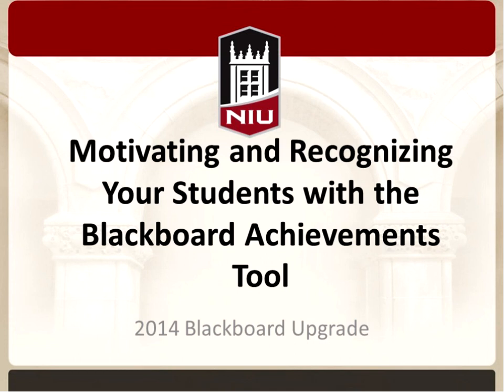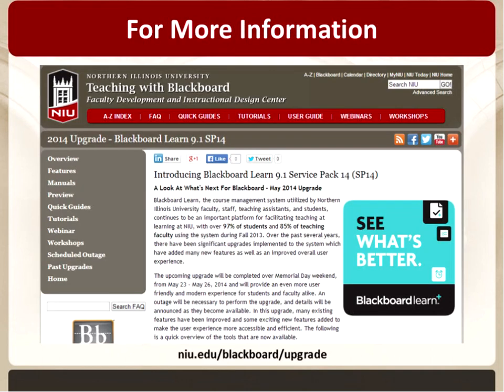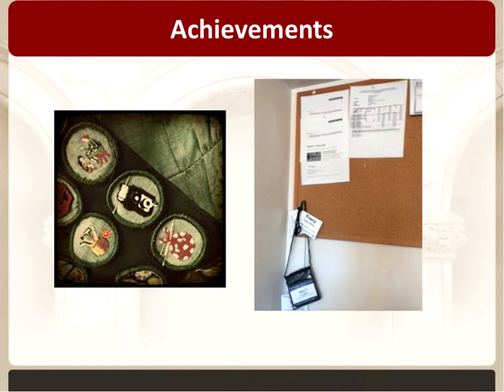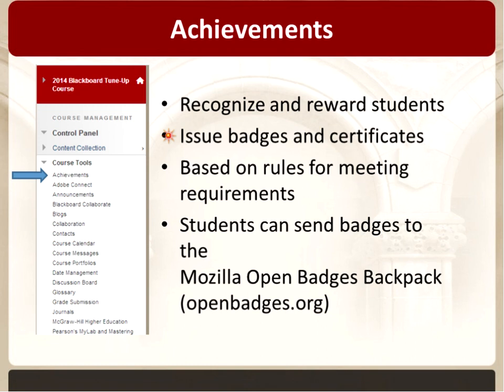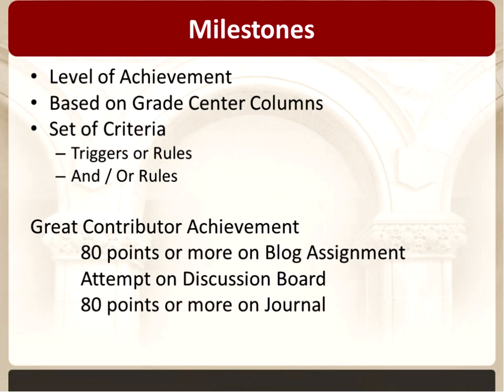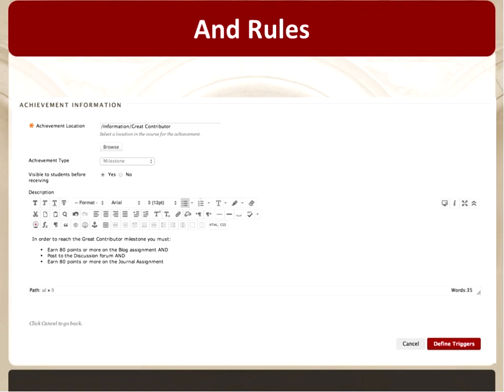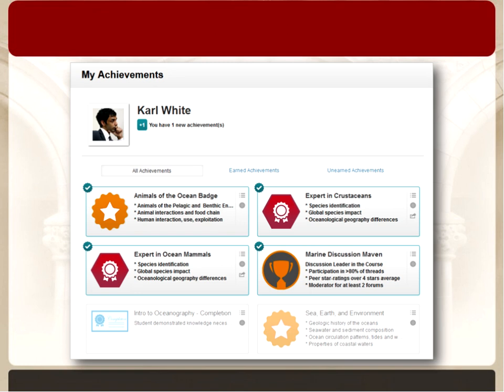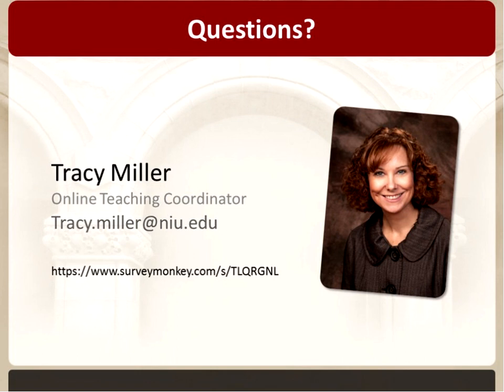Motivating and Recognizing Your Students with the Blackboard Achievements Tool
The new Blackboard Achievements tool makes it possible for faculty to add excitement and recognition for their students in their courses through badges and certifications. This tool allows faculty to easily see which students have reached learning milestones and to reward them for their success. In this online workshop offered 7/17/14, we discussed the use of "badges" as a motivation or recognition strategy and demonstrate how to set up criteria for recognizing and rewarding student achievement in Blackboard.